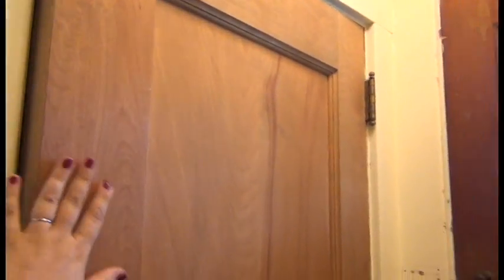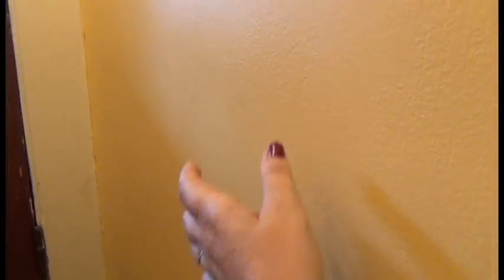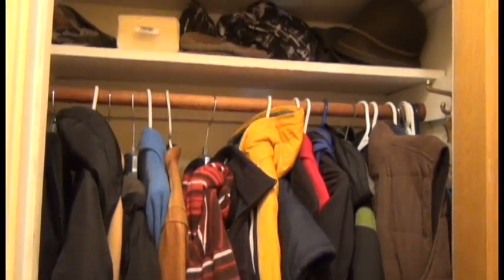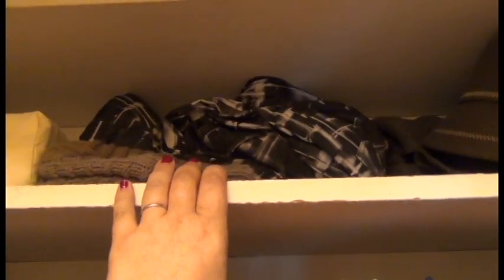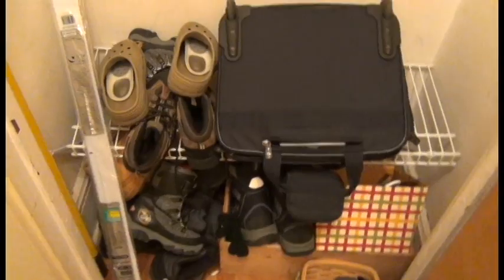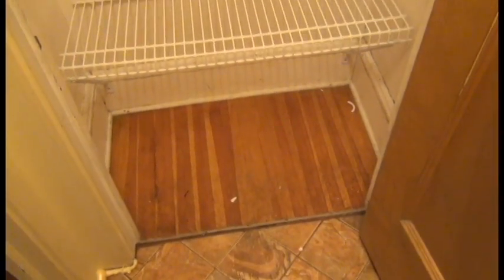coat closet organization + Hall Makeover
Hi friends,
In this video I take you from start to finish on my journey to completely redo my coat closet. This is one of the biggest eyesores in the house and something I have been procrastinating since we purchased our home in 2010...but no more. I empty, purge, wash, paint, redesign and organize...Brand new look, if you ask me!
sophia, NJ

I am on Facebook: